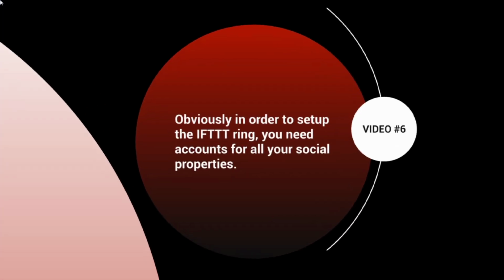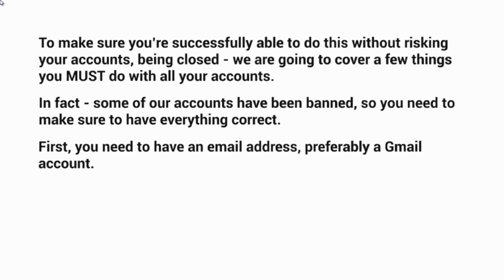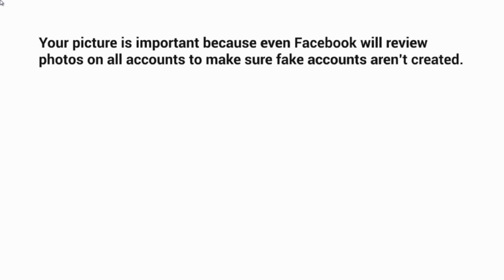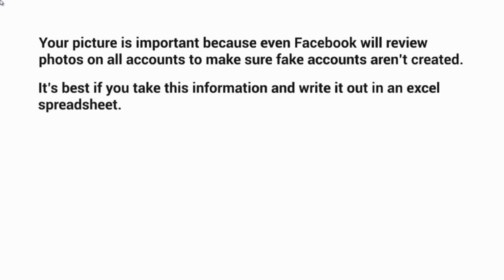How to Rank Your YouTube channel |अपने YouTube चैनल को SEO करें |Channel Ko Top me kaise laye Part-6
✓Note- Yadi Aap Pura Course kharidna chahte hain to aap mujhe WhatsApp Ya Email kar sakte hain .

YouTube channel Ko Rank kaise karen channel Ka SEO kaise Karen, Apne
Channel Ko Search me kaise layen, Aur ye bahut jyada jaruri hai ek YouTube channel ko grouth karne ke liye, jo ki is video me bataya gaya hai.